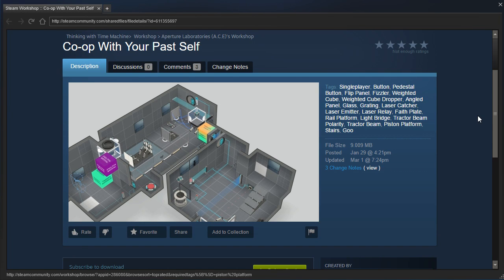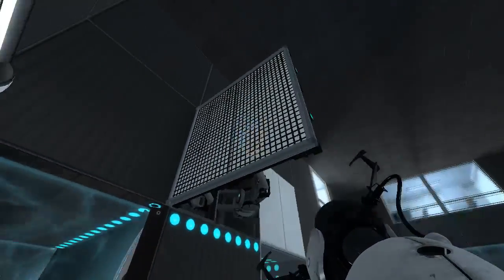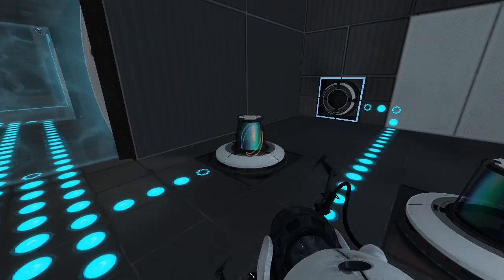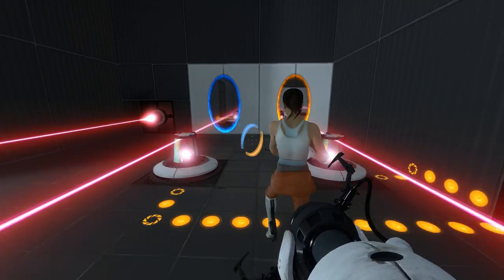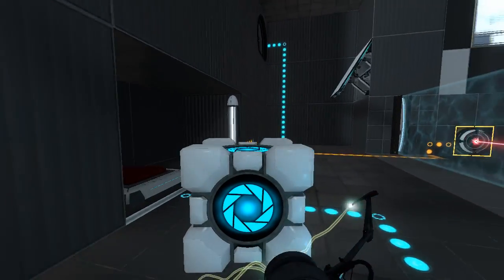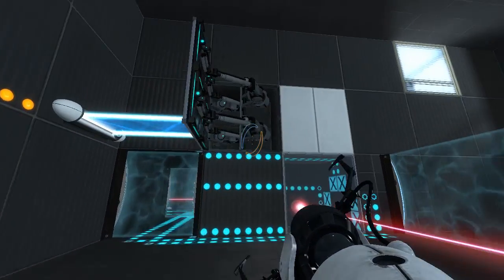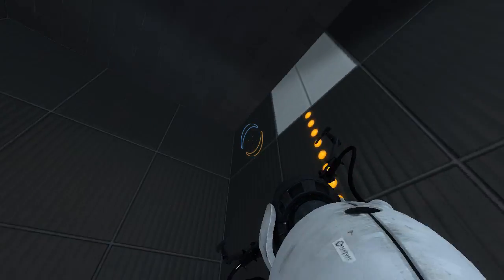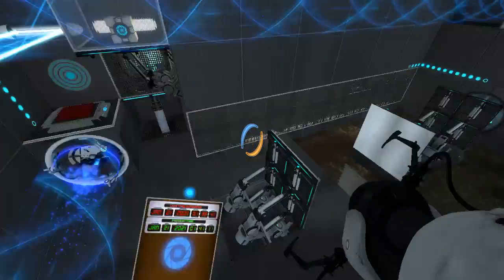TWTM PeTI - "Co-op With Your Past Self" by Aperture Laboratories (A.C.E) / Diggingdeep